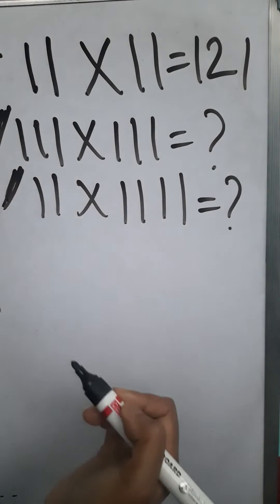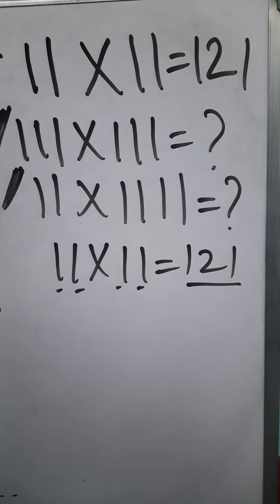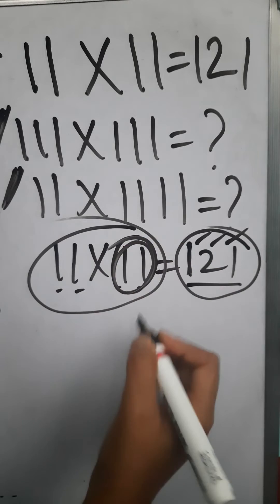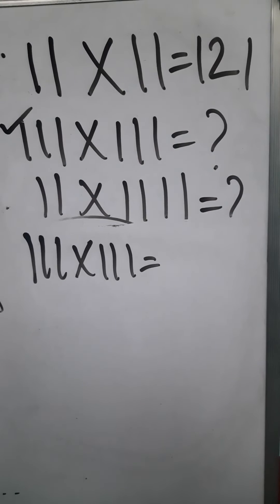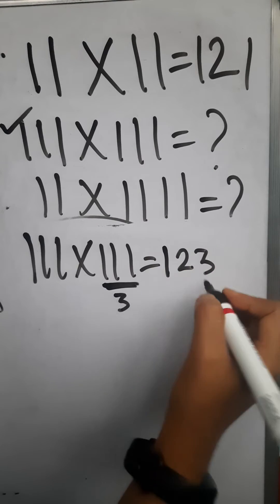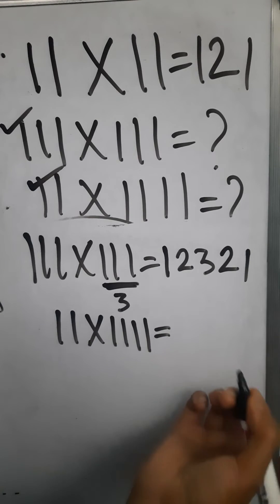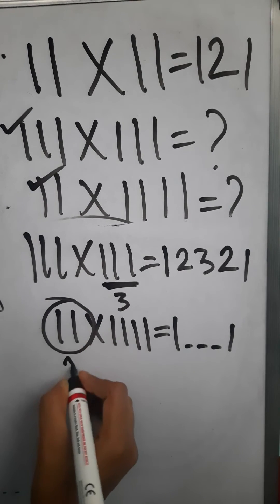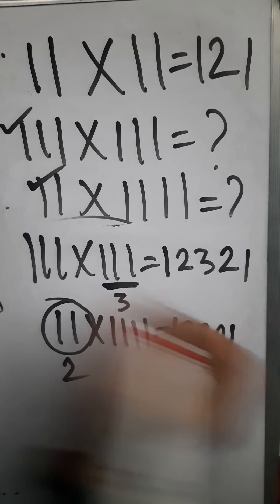MAGIC OF MATHS 2 | FOR FAST CALCULATION IN ALL COMPETITIVE EXAMS